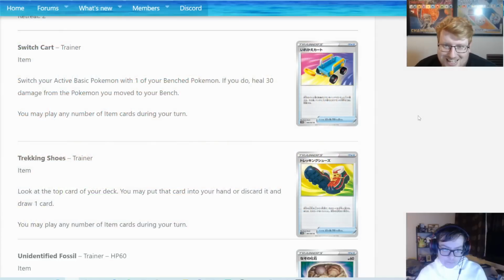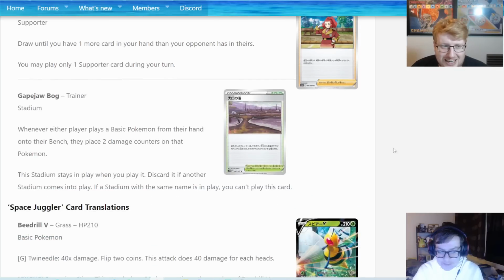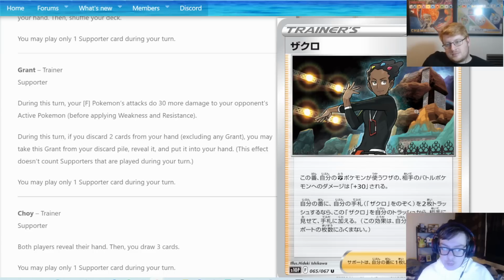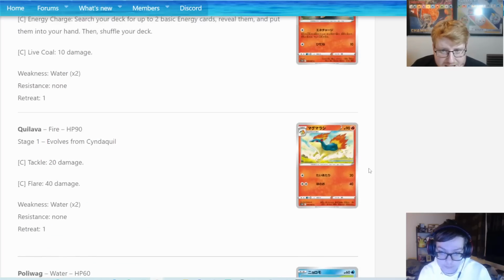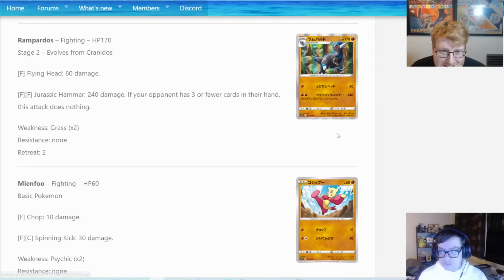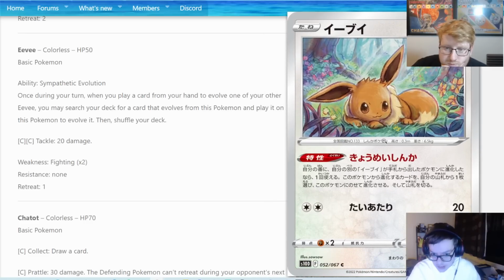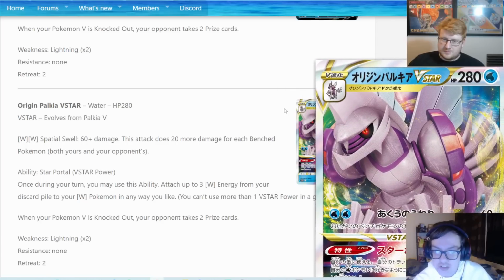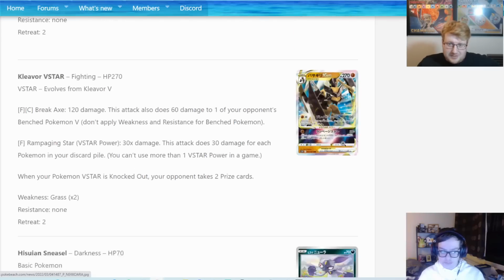Time Gazer & Space Juggler First Impressions! (Pokemon TCG)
Today Joe and Jack look at the new cards from Time Gazer & Space Juggler, a couple of the Japanese sets which (alongside Battle Region) will make up our Astral Radiance expansion in May, enjoy!